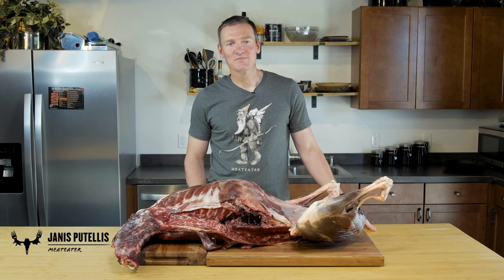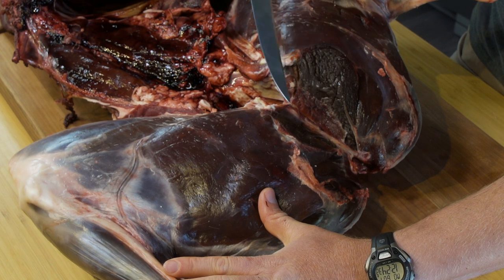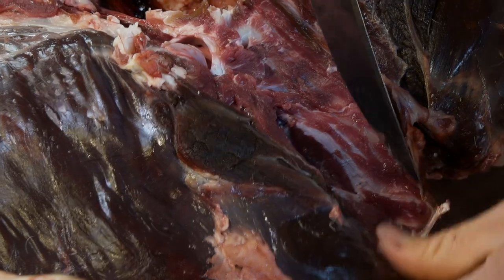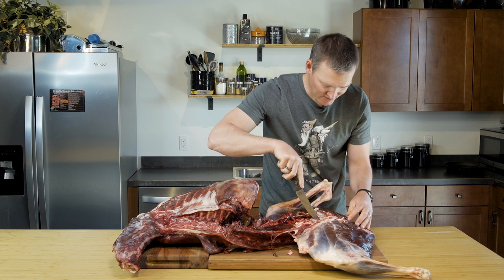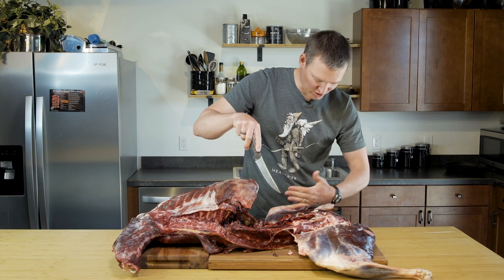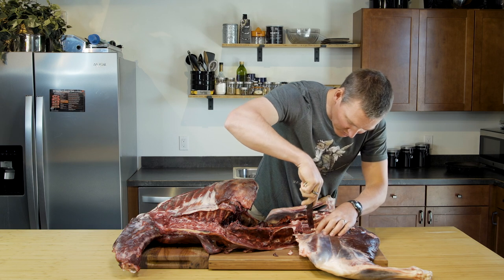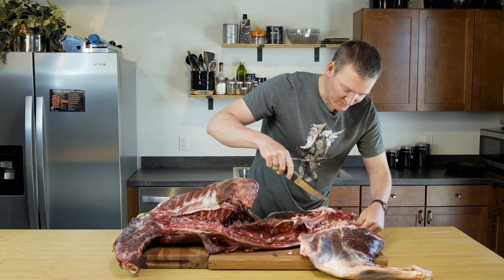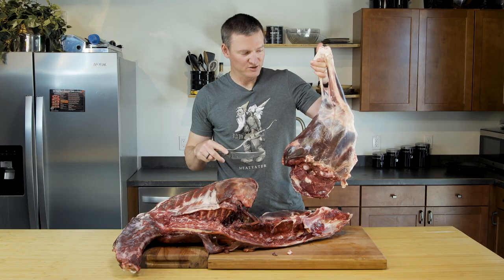How to Remove a Venison Hindquarter | MeatEater Butchering Ep. 3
In this video, MeatEater Producer Janis Putelis runs through the procedure for removing a hindquarter. The hindquarters of a deer, also known as hams, contain a large portion of the total meat and some of the choicest cuts. It’s where you’ll find the sirloin, round roasts, eye of round, and others. Careful knife work means more meat in the freezer, so watch this video and make sure you don't miss a mouthful next hunting season.

We worked with the Benchmade Knife Company to make the perfect knife for turning a deer carcass into pretty packages of meat in the freezer. It’s called The Meatcrafter Knife--Steven Rinella Edition and you should check it out. Available for purchase at your local Scheels store,